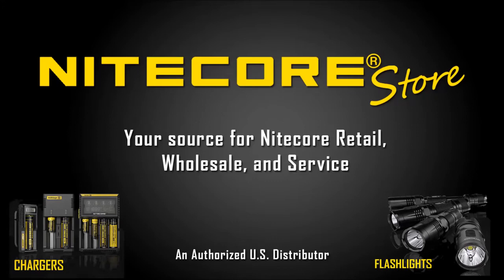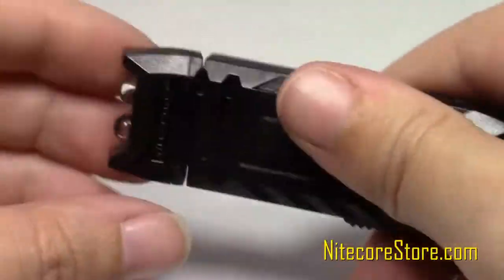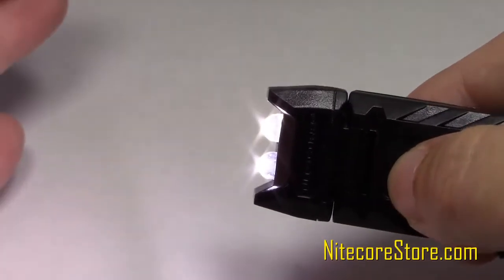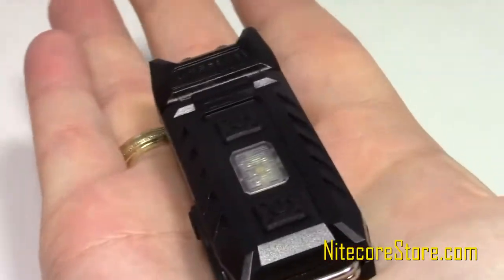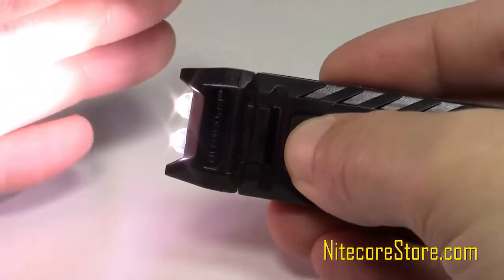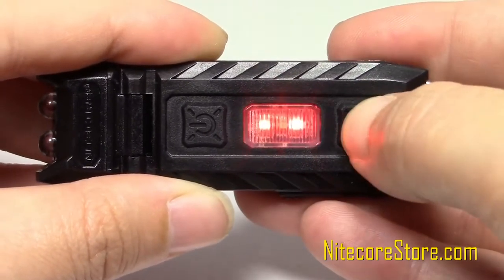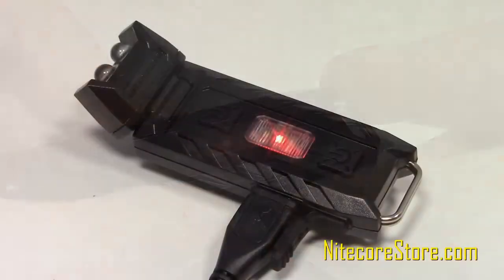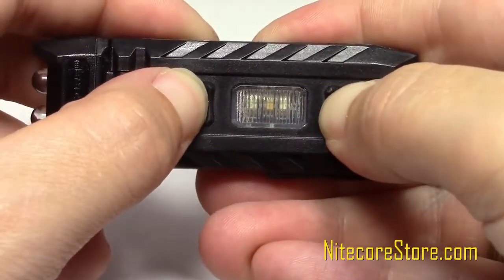Ultra Lightweight and Rechargeable Flashlight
Nitecore continues to push the envelope when it comes to innovative flashlights and the new Thumb is no exception. Ultra lightweight, compact and rechargeable the Thumb has a tiltable head to illuminate any space. Add in the red auxiliary LED and the Thumb makes a great every day carry for whatever situation arises.